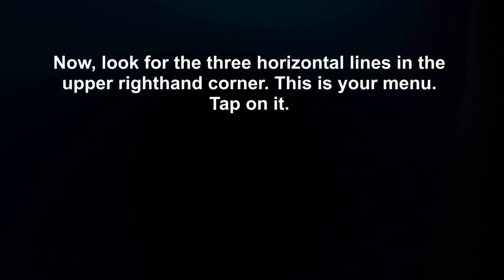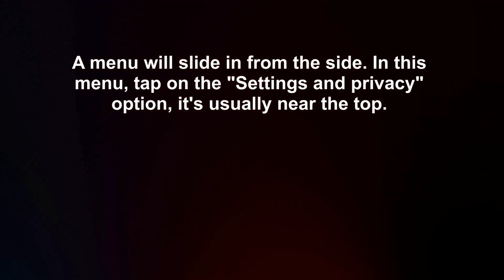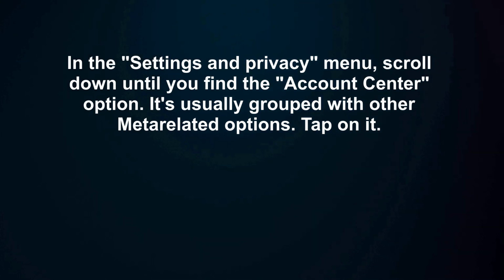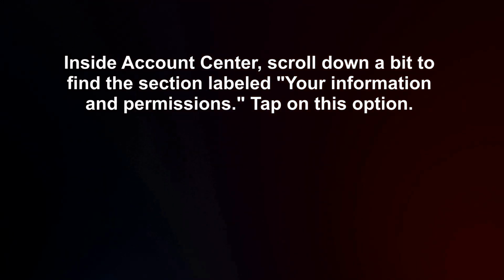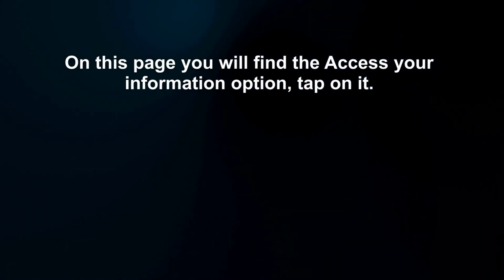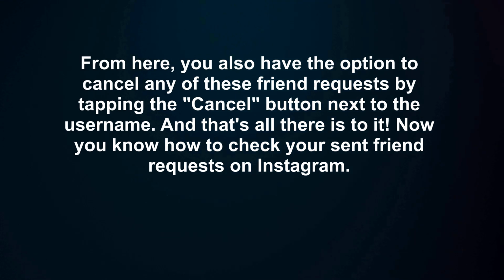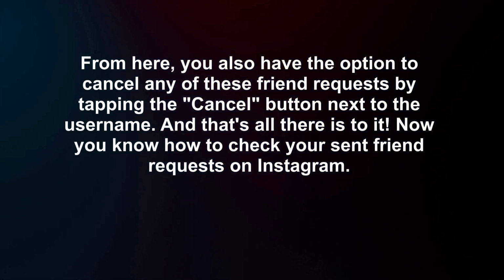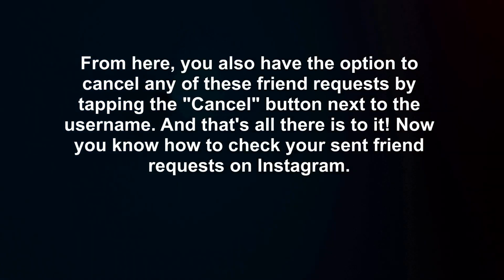Check Sent Friend Requests On Instagram - NEW! Step by Step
Check Sent Friend Requests On Instagram explains how to view the list of friend requests you've sent on Instagram, allowing you to manage your pending requests and keep track of your connections on the platform.

00:00 Intro
00:04 Tap Profile Icon
00:08 Open Menu
00:12 Settings and Privacy
00:16 Account Center
00:20 Your Information and Permissions
00:23 Access Your Information
00:27 View Sent Requests
00:31 Pending Requests
00:37 Cancel Requests